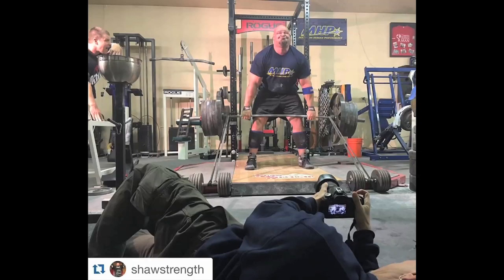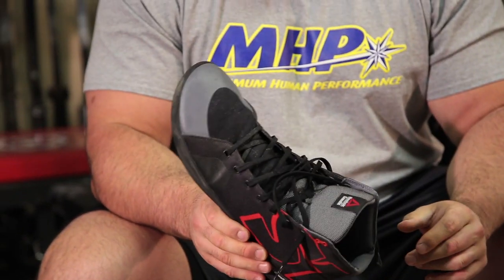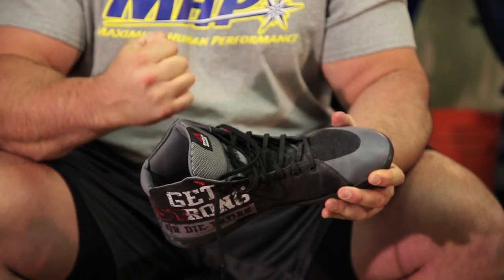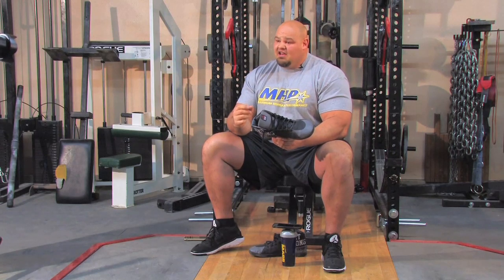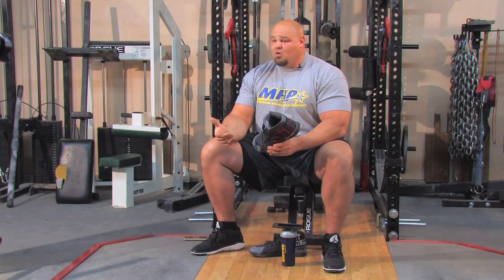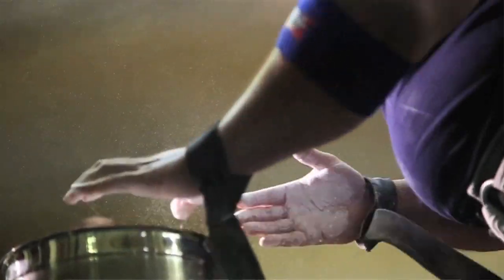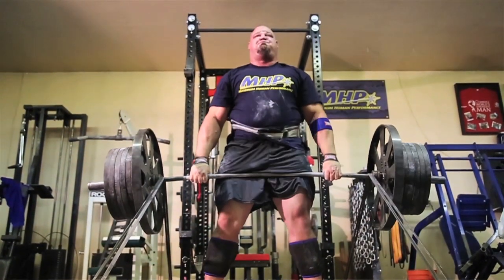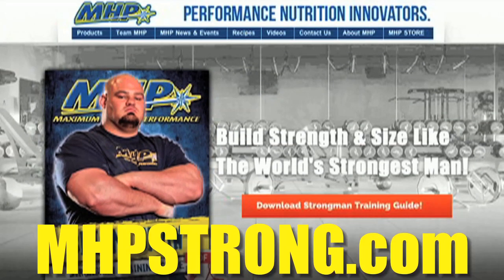Strongman Brian Shaw: Best Shoes for Deadlifting